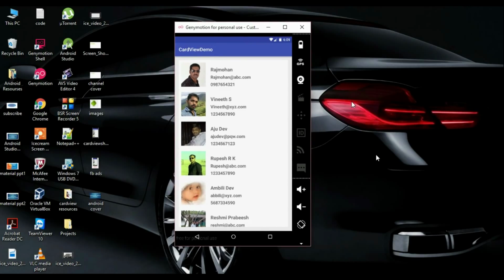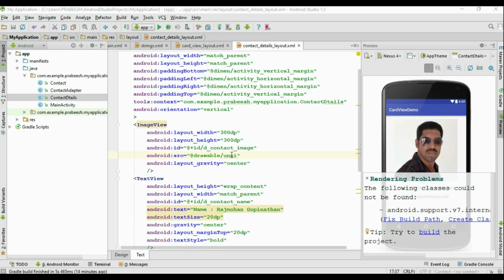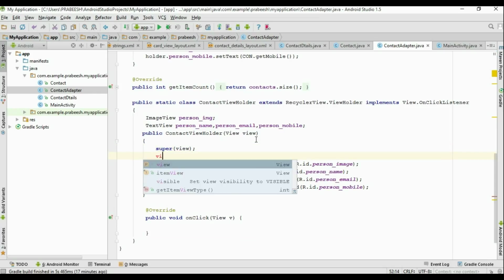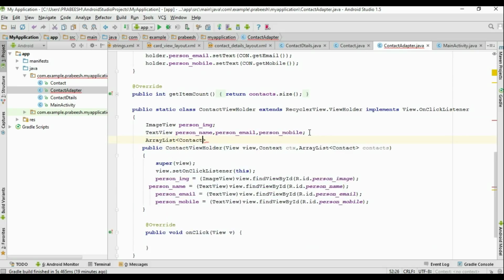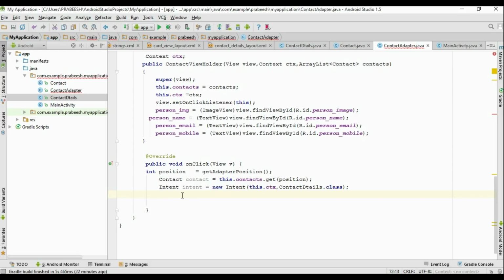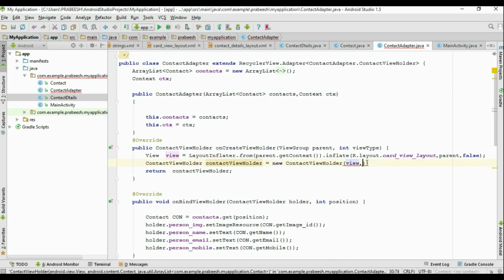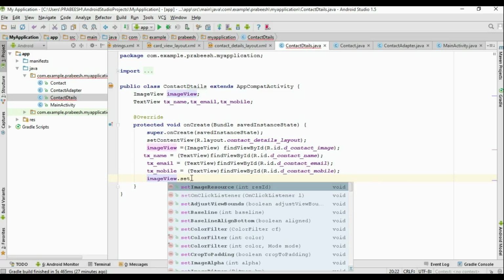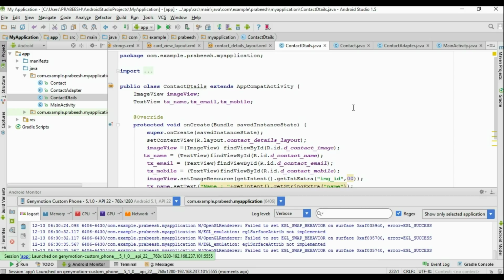Android Material Design 11 Handle Click Events of RecyclerView